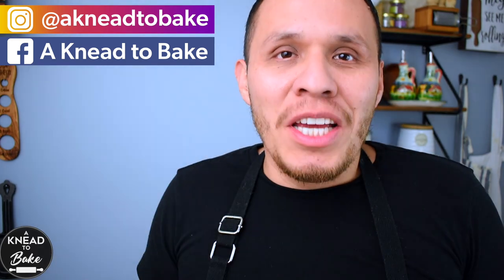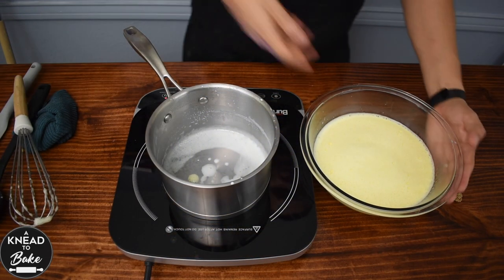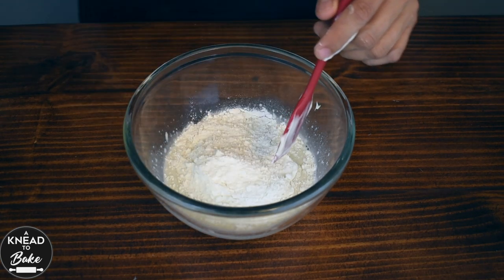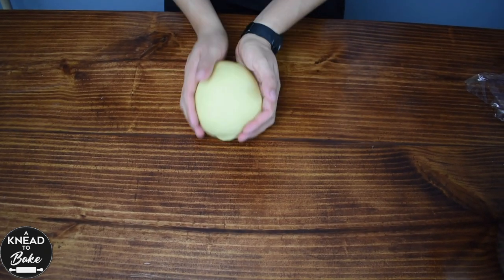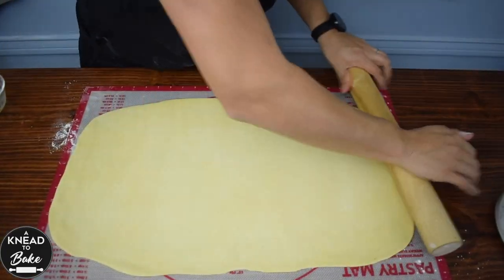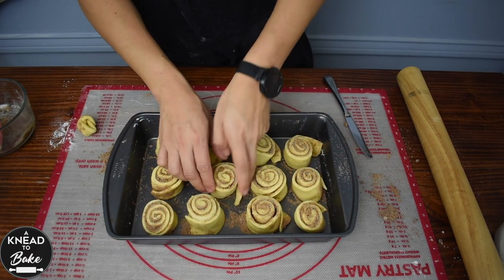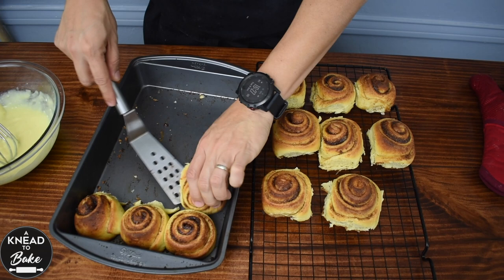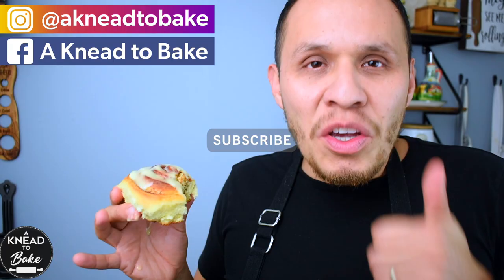Eggnog Christmas Rolls with Sourdough and Homemade Eggnog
How to Make Eggnog Rolls with Sourdough, full recipe from scratch and get my recipe of homemade eggnog, these rolls are perfect for your christmas morning I A Knead to Bake

Dough
400 grams (3 ¼ cups) All Purpose Flour
120 grams (½ cup) Sourdough Starter
200 gram (½ cup) Eggnog
50 grams (1 large) Egg
60 grams (¼ cup) Butter at room temperature
55 grams (¼ cup) Sugar
6 grams (1 ½ tsp) Salt

Stiff Sourdough Starter/Levain
30 grams (2 tbsps) Water
30 grams (2 tbsps) Sourdough Starter
60 grams (½ cup) Flour

Eggnog
490 grams (2 cups) Milk
6 Egg yolks at room temperature
100 grams (½ cup) Sugar
240 grams (1 cup) Heavy Cream
½ tsp Vanilla Extract

Filling
5 grams (1 tbsp) Melted Butter
115 grams (⅝ cup) Brown Sugar
4 tsp Cinnamon
40 grams ( ⅓ cup) All Purpose Flour
1 tsp freshly grated Nutmeg

Eggnog Glaze
55 grams (¼ cup) Cream Cheese at room temperature
60 grams (¼ cup) Butter at room temperature
65 grams (⅓ cup) Eggnog
90 grams (1 cup) Powdered Sugar